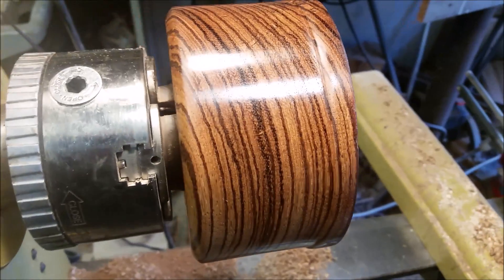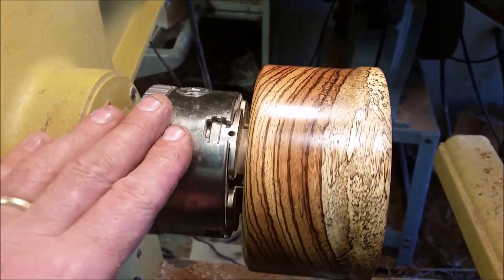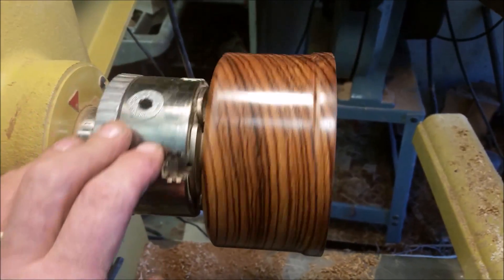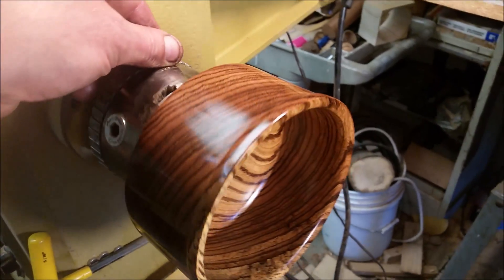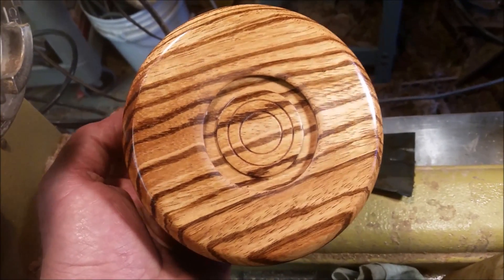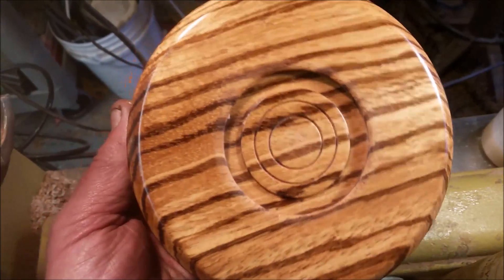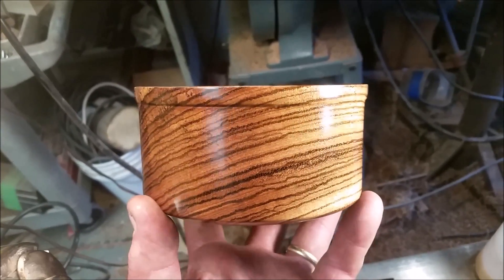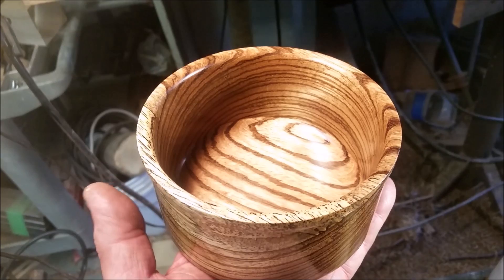Woodturning with Naked Turner Zebra Wood Nut Bowl Quick Look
Quick look at a Zebr wood  bowl I just turned